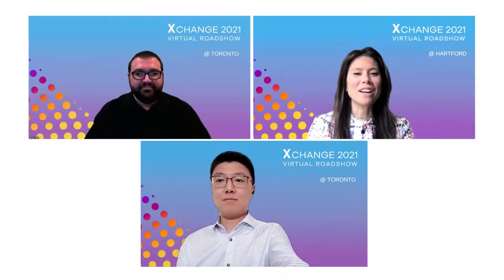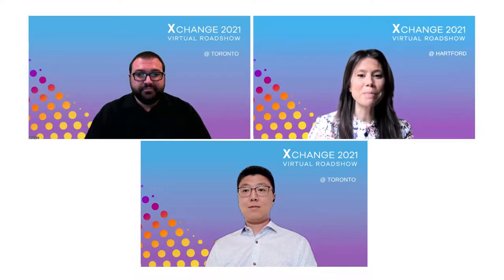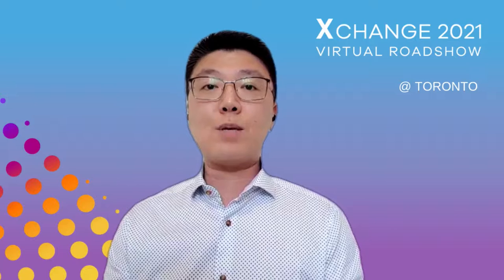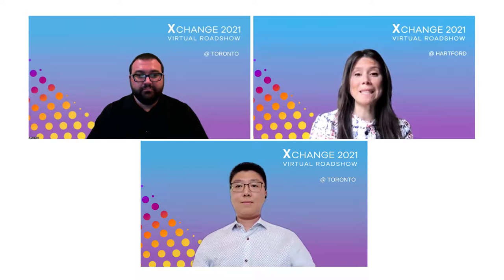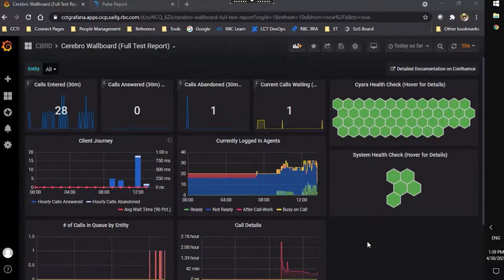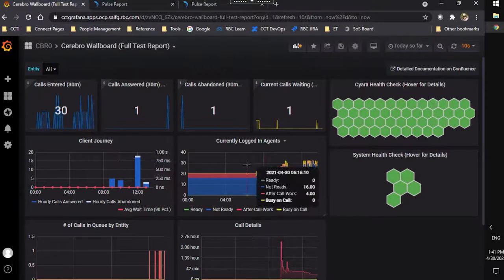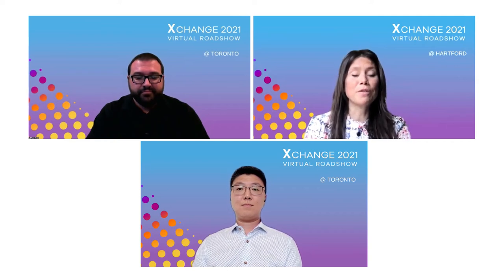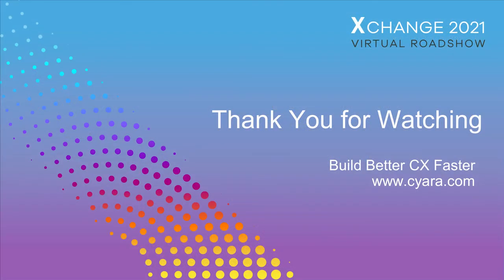Royal Bank of Canada – Achieving a Real-Time Dashboard View of Contact Center CX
Hear from Ryan Rivais, Director of DevOps and Engineering Transformation, and Victor Wong, Senior Manager of Client Engagement Development and Operations at RBC, on how they have integrated Cyara Pulse into a holistic, unified dashboard that enables them to manage all contact center operations from a single screen (demo included). Their custom-built dashboard closes the gaps on CX visibility, bringing health check and performance data from Pulse into full view alongside other critical insights through their use of REST APIs.